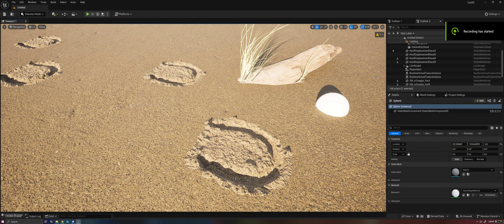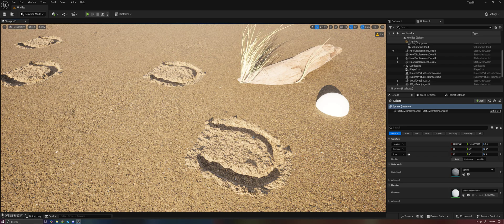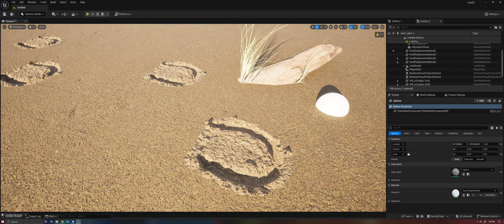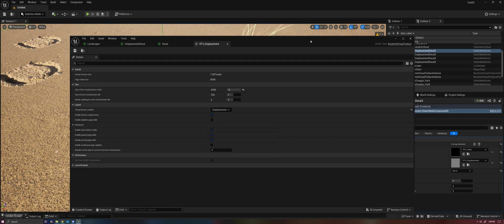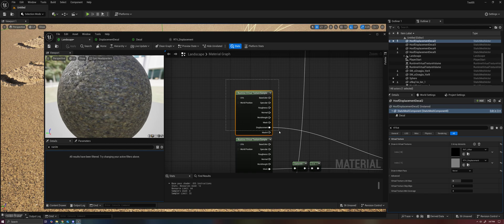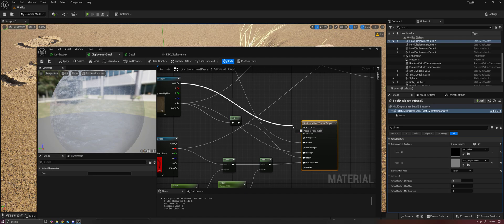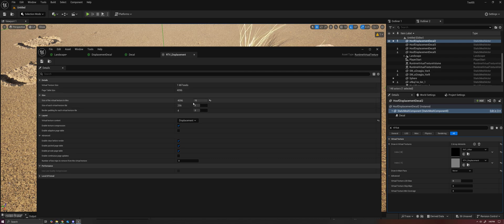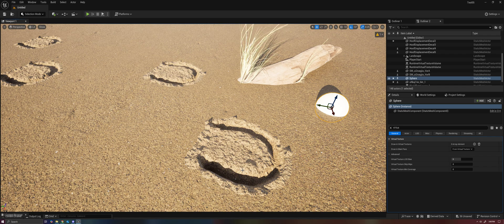Nanite Displacement Decals: Adding fine detail to your terrain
In this short video, we see how to leverage decals, nanite tessellation, and RVTs to dynamically displace your terrain with fine details.